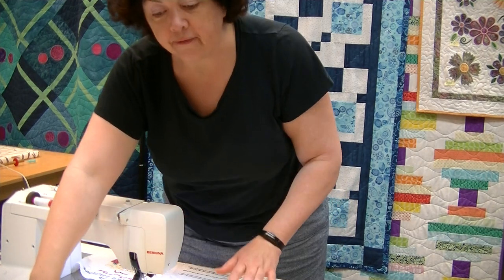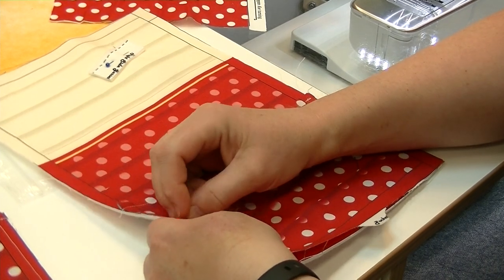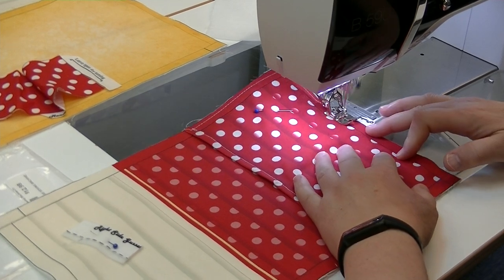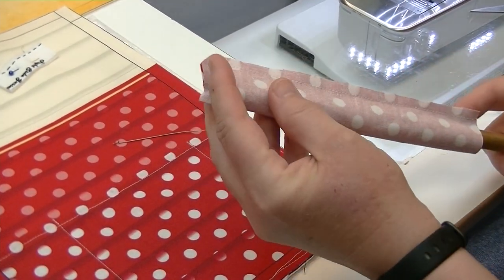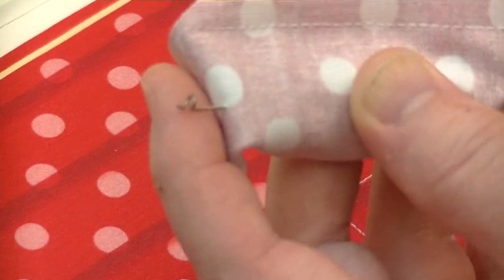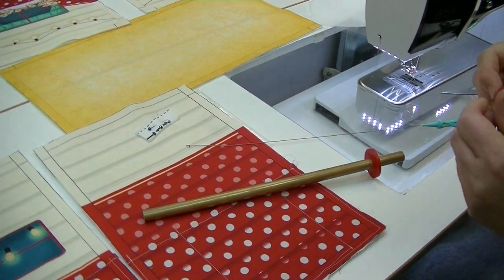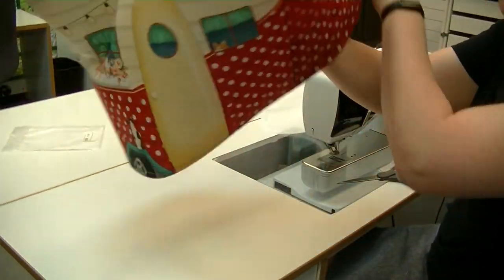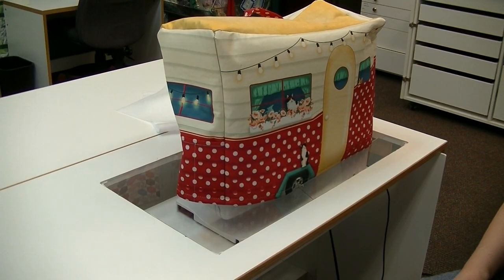How to Make a Sewing Machine Cover using a Fun Camper Panel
Pamela Hayes from Hayes Sewing Machine Co located in Wilmington DE will show you how to make a quick and easy sewing machine cover using a panel.